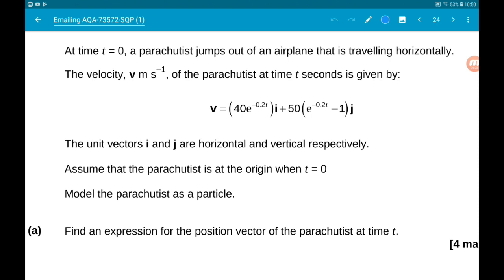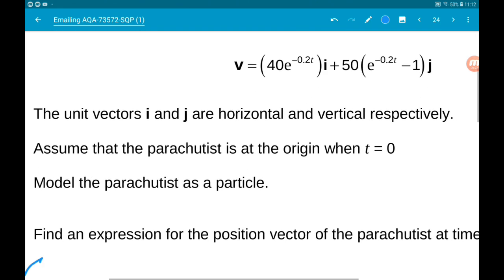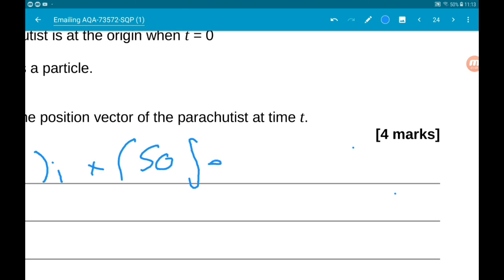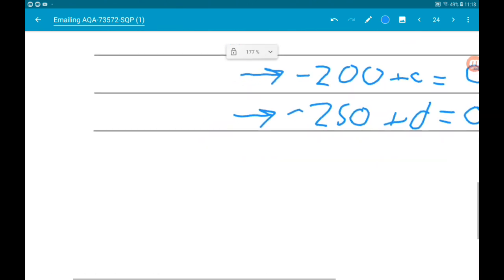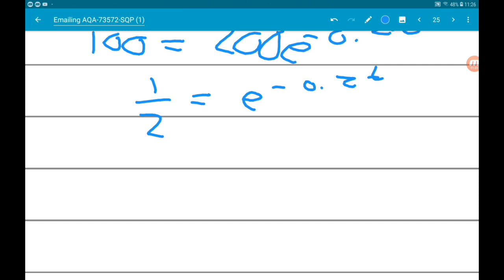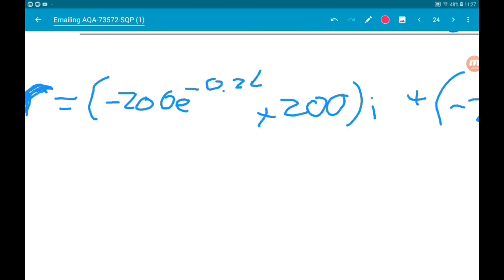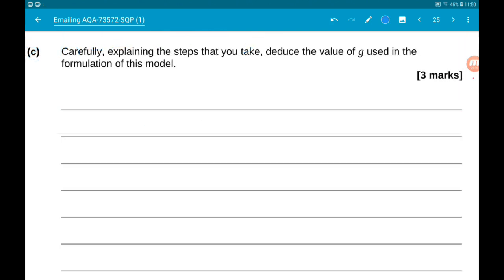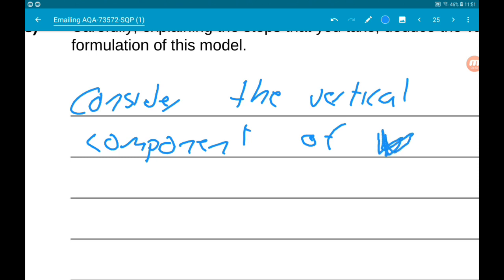AQA A Level Maths Specimen Paper 2 Walkthrough Question 15: Mechanics - Vectors and Motion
We're given a velocity vector in i and j form and first asked to find the position vector, using integration. We then use the vector to find vertical displacement of the particle. Finally we find the acceleration vector using differentiation to determine the value of gravity used in the model.

The mechanics section of the AQA A Level Maths Specimen Paper 2.